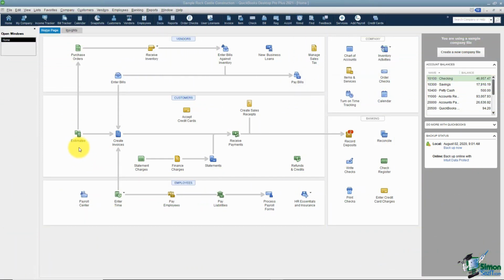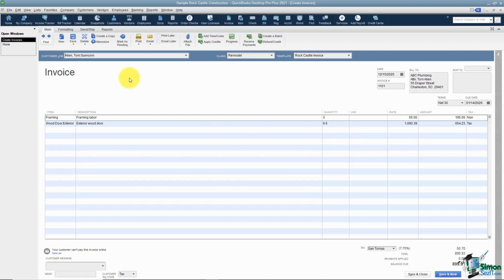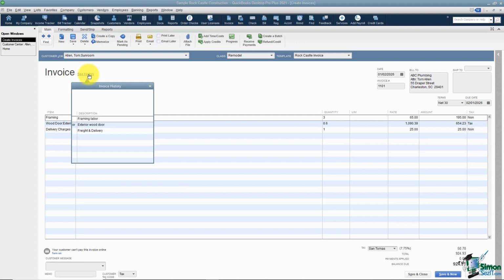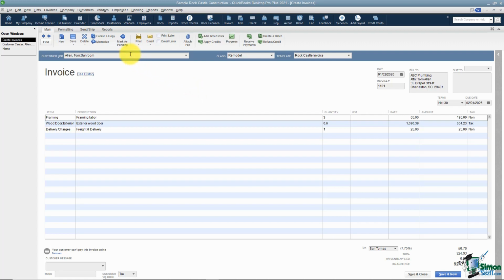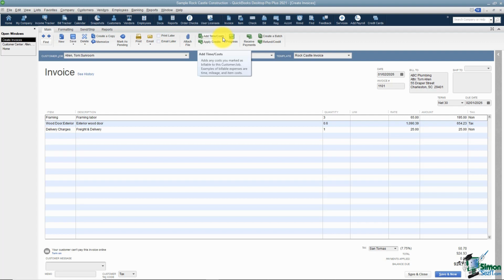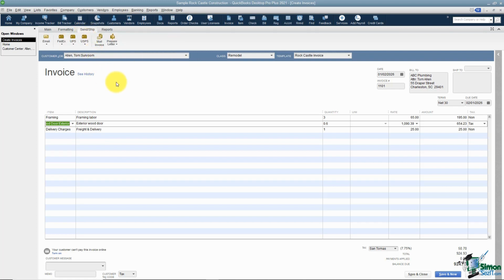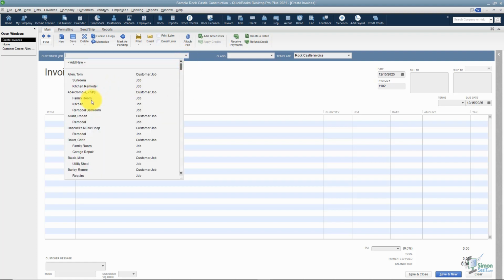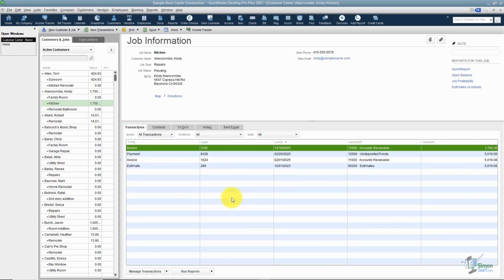How to Create Invoices in QuickBooks 2021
In this QuickBooks Pro 2021 training tutorial video, we take a crash course in how to Create invoices in QuickBooks.

First, we’ll look at an overview of how to Create Invoices in QuickBooks before moving onto working with the different options for creating Invoices. Towards the end of the video, we look at generating the invoices in QuickBooks.